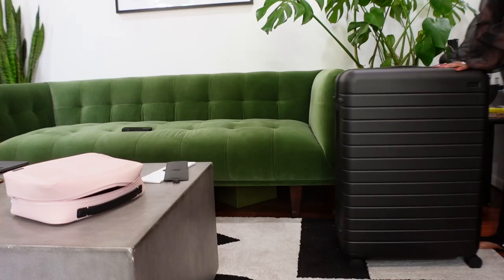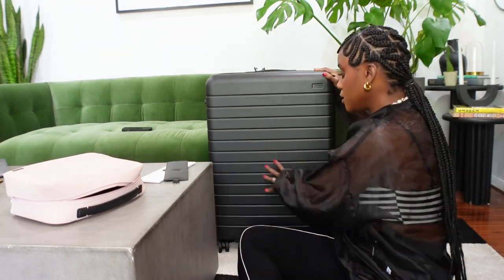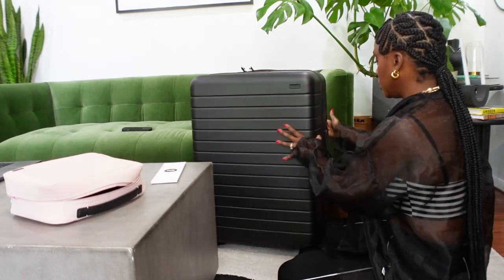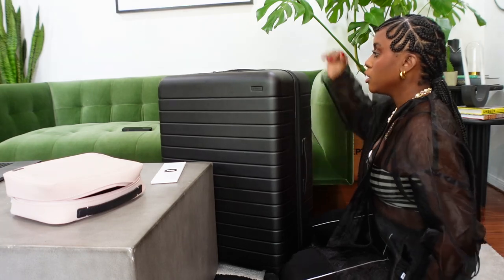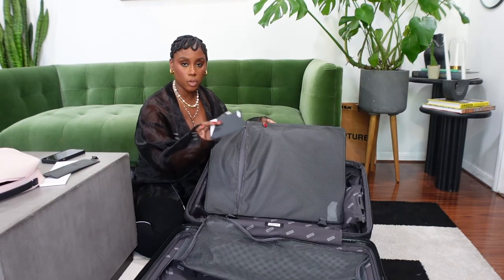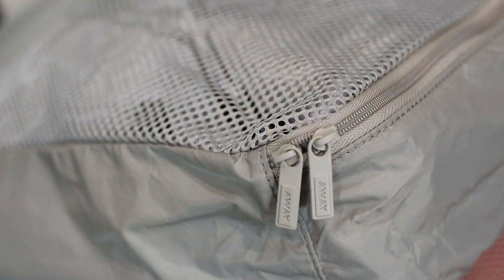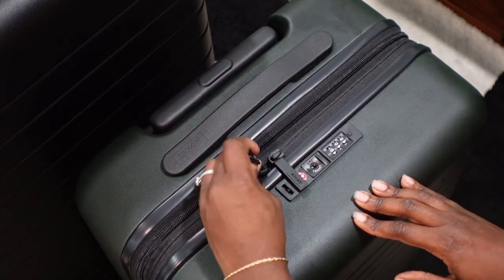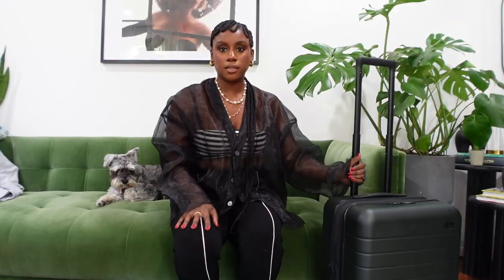Pack with Me with Away | Organization Hacks, Ideal Luggage, Maximizing Storage, Packing Cubes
I spend so much time away and I am always looking for easier ways to travel. Over the years, I’ve learned having the right luggage helps de-stress the packing/travel experience, which is why I am sharing all of my packing tips and details with my new Away luggage, packing cubes, and toiletry bag. Let's get into all of the features that make this luggage top tier and ideal for your next getaway. I'm not only packing but also dropping organizational gems.

Away The Bigger Carry-On Flex in Green
Flex is a hardside suitcase that expands.
This suitcase features interior organization, 360° spinner wheels, TSA lock, multiple handles, and compression panel.

Away The Large Flex in Black

The Insider Packing Cubes (Set of 6) in Sand
Packing cubes compress and organize everything inside your suitcase and are made from water-resistant nylon that protects your clothes, these travel must-haves. They are designed with a mesh panel to make it easy to find what you need without fully unpacking.

The Hanging Toiletry Bag in Petal
This bag is water-resistant, features a hook for hanging, 3 interior compartments, detachable pouch, and zipper interior pocket.

Canon M50
Sony ZVI